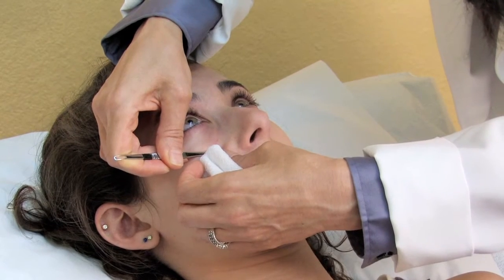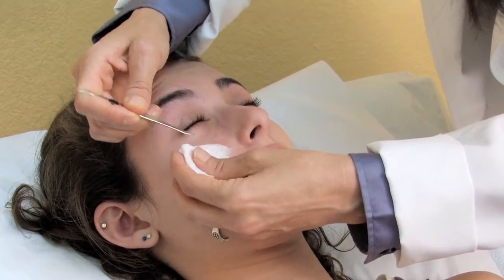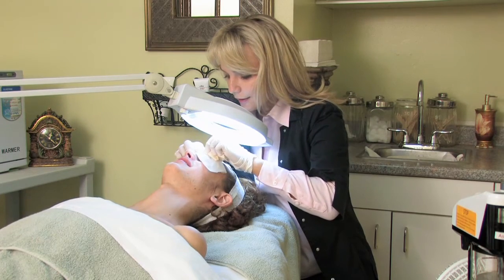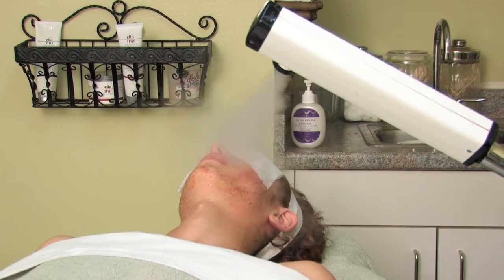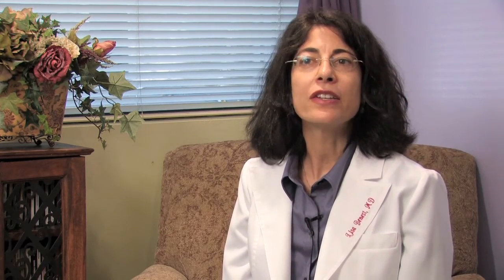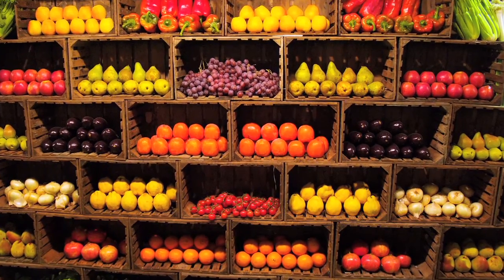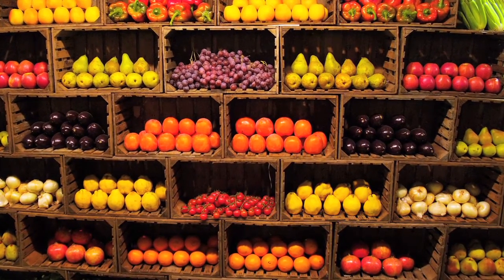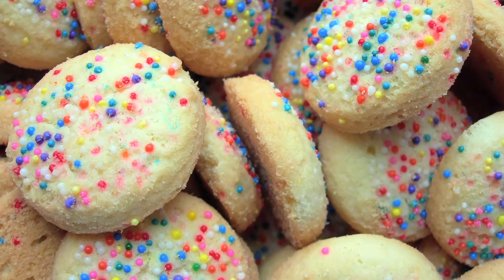Dermatology & Skin Care : How to Cleanse Pores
Pores are tiny openings in the skin that can get blocked up with oil, so they need to be treated with a cleaning regimen. Learn about using salicylic acid or glycolic acid to cleanse pores with help from a dermatologist in this free video on skin care and pores.